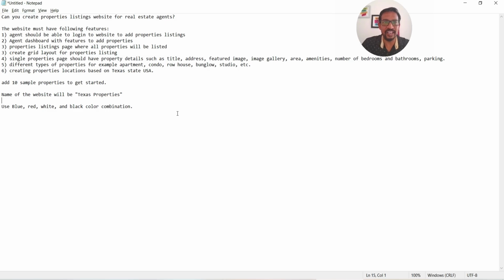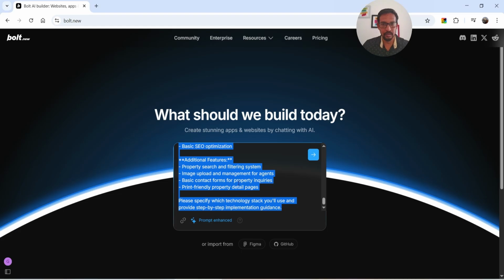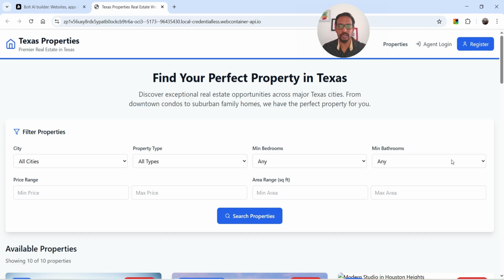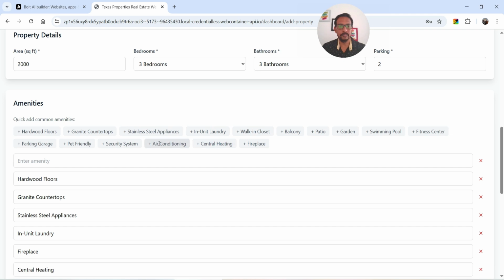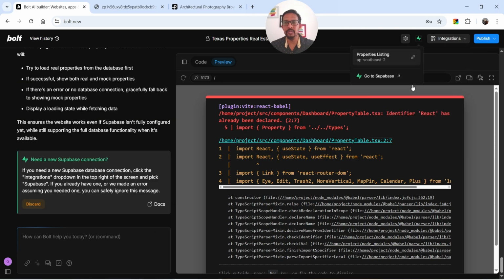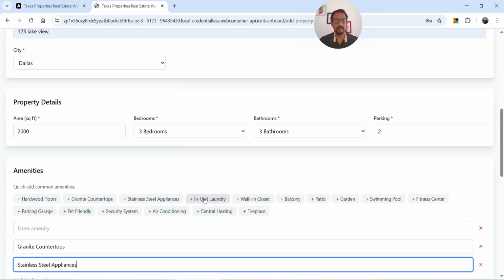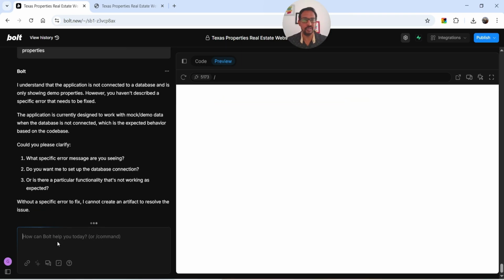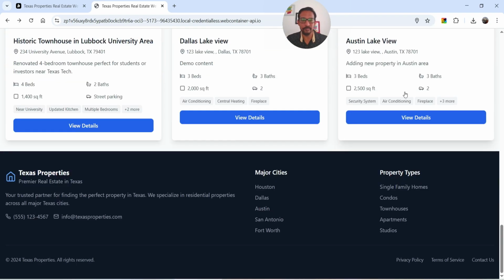How To Create Property Listings Website For Real Estate Agents with Bolt Ai | Bolt.new Web Apps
In this video, I will show you How To Create Property Listings Website For Real Estate Agents with Bolt Ai Website Builder. I am going to use Bolt.New to create Web apps. It will be a fully functional Property Listings Website created using Bolt Ai Website Builder. Real Estate Agents will be able to create account on the website and add properties in the listing.

I will start with a detailed prompt in Bolt Ai tool. This AI tool will analyze the prompt and create website based on the instructions in the prompt.
It took me less than 1 hour to create Real Estate Property Listings Website using Bolt Ai. There were some errors which were fixed by the Bolt AI.

👉 Topics covered in this video:
✅ How To Create Website With Bolt Ai
✅ Bol.newt Ai Website Builder
✅ Ai generated website
✅ AI website builder
✅ Bolt.new tutorial
✅ How to build a website with AI
✅ No-code website builder
✅ AI-powered website creation
✅ How to make a website with no coding
✅ how to create Property Listings website
✅ How to create Real Estate website
✅ How to create properties listing website

I hope that you will like this video about How To Create Property Listings Website For Real Estate Agents with Bolt Ai | Bolt.new Web Apps.